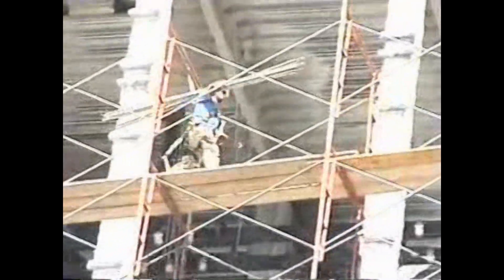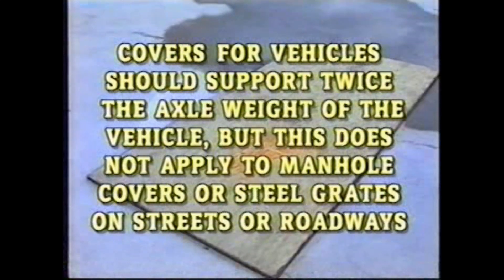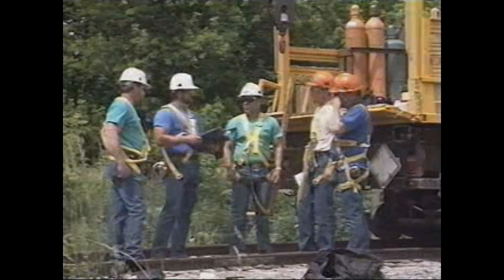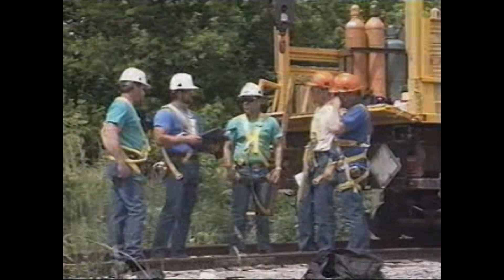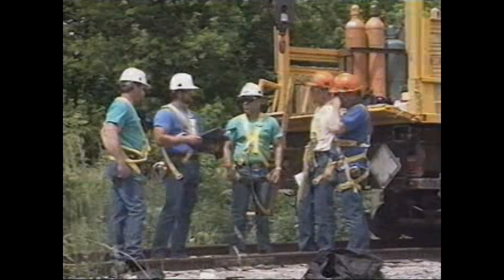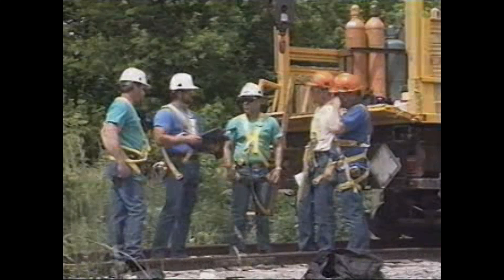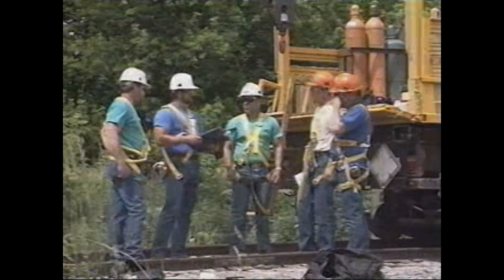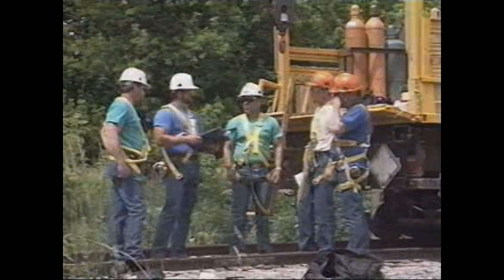Employee Fall Protection